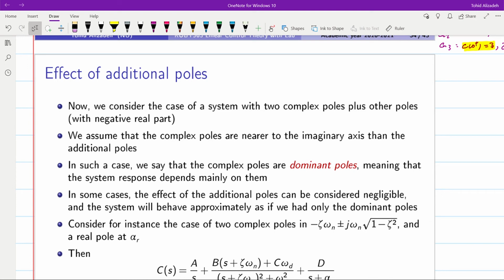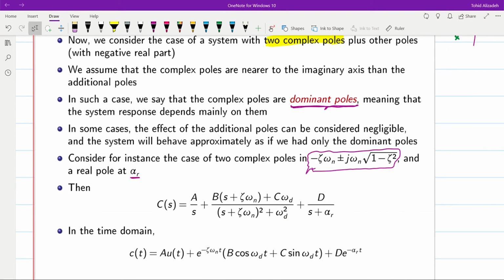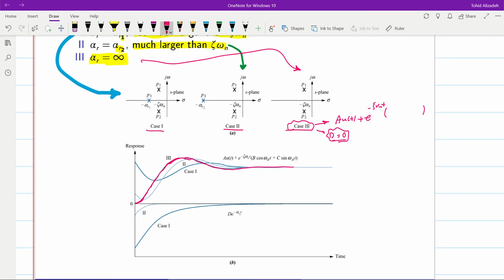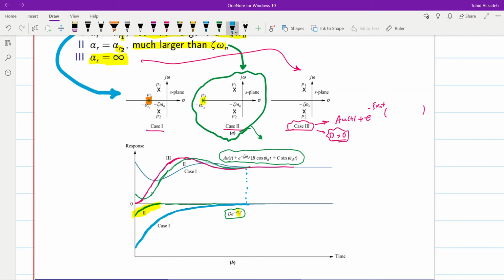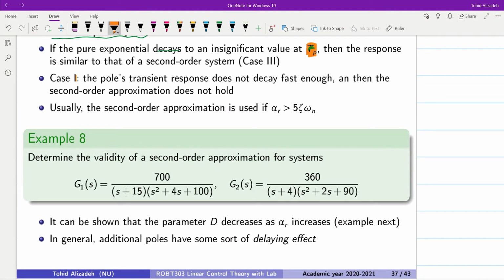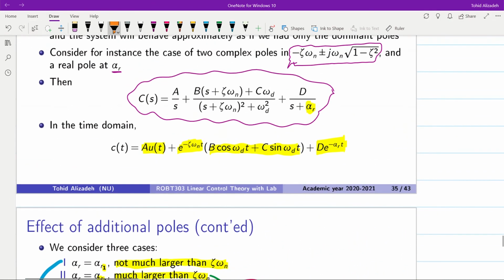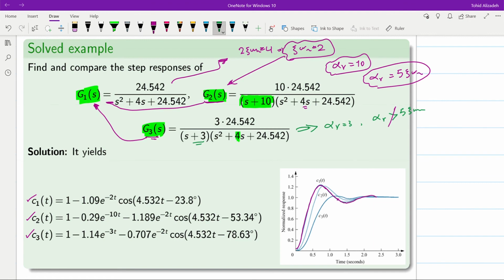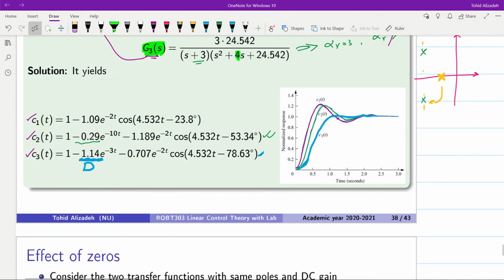ROBT 303 - Lecture 07.04 - Step response: Effect of additional poles (Slides 35-38)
ROBT 303 - Linear control theory with labs - Lecture 07.04 - Step response: Effect of additional poles (Slides 35-38)